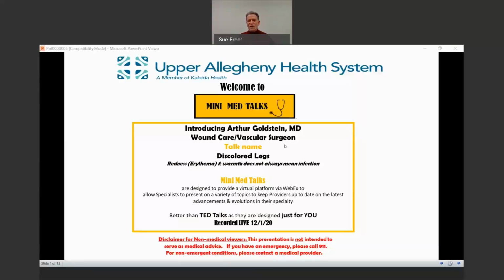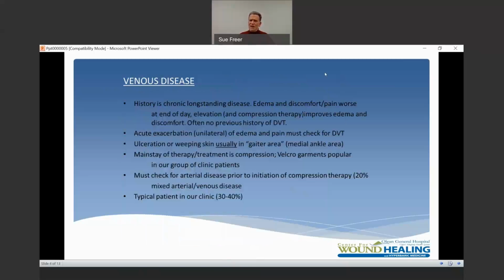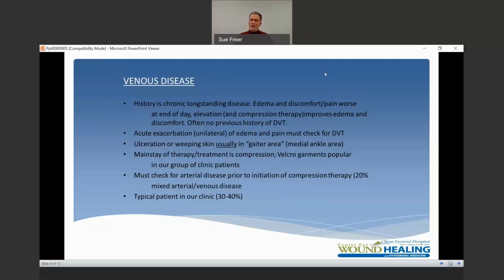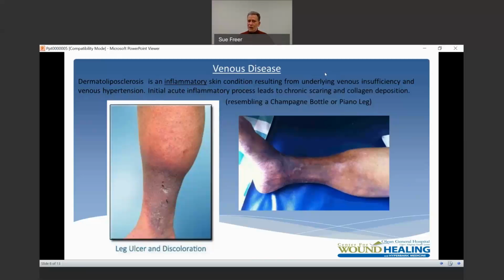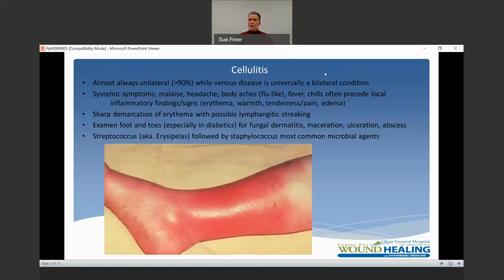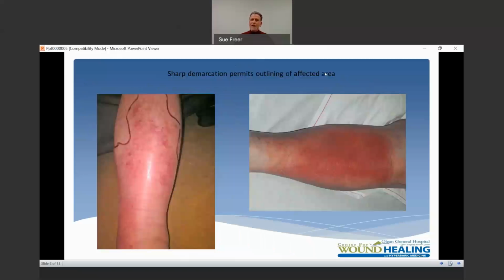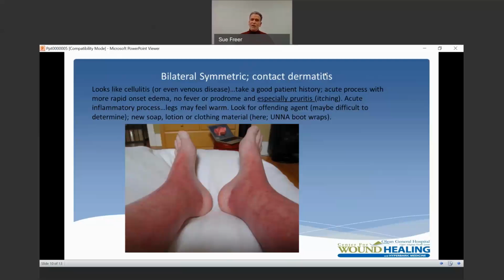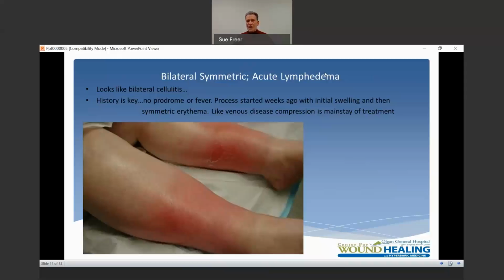Discolored Legs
Olean General Hospital and Bradford Regional Medical Center Mini Med Talks - "Discolored Legs" presented by Arthur Goldstein, M.D., Wound Care / Vascular Surgeon